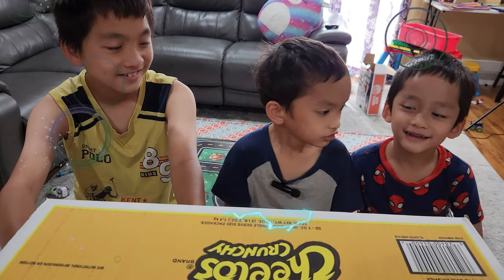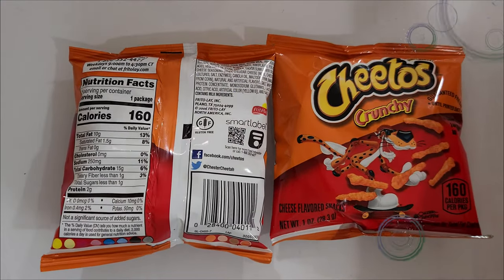Cheetos Crunchy 50-Pack Chip Box from Costco: Review with Raiden - Unbox, Try it & Have Fun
As with any food product, there are both pros and cons to consider when deciding whether or not to purchase Costco Cheetos Crunchy (50 count box). On the plus side, the price is very reasonable, especially considering the quantity. Additionally, these Cheetos are made with real cheese, which gives them a more authentic flavor than some other brands. Another advantage is that they are relatively low in calories compared to other types of chips.

On the downside, some people may find the taste of these Cheetos to be too salty or sharp. Additionally, because they are so crunchy, they can be somewhat difficult to eat and can leave your fingers feeling greasy. Overall, however, Costco Cheetos Crunchy Box are a good value and a tasty snack option.